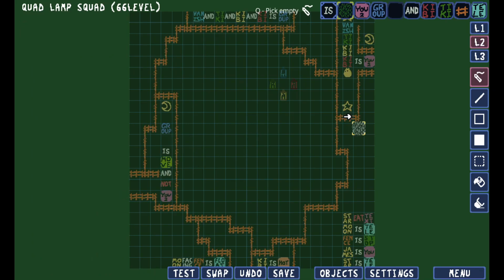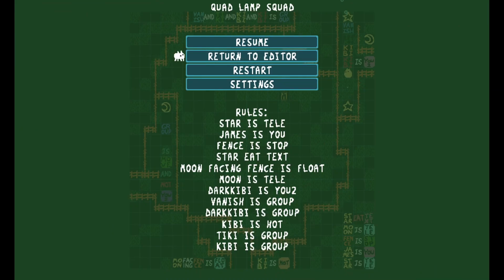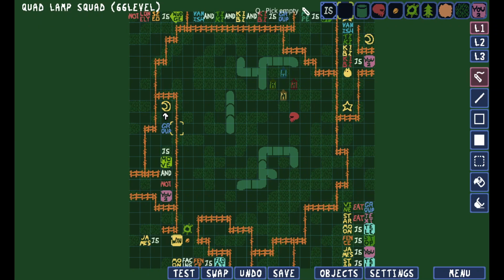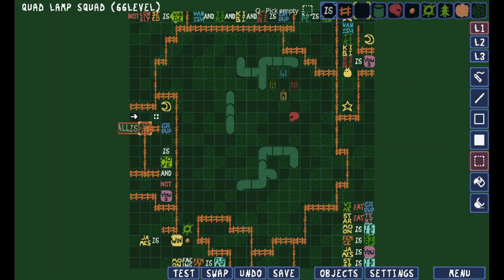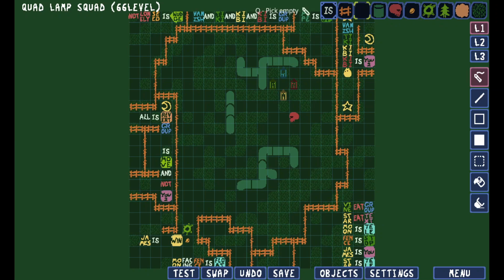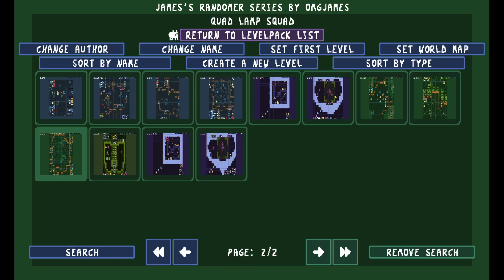Kibi, Darkkibi, Vanish, Green Lamp, wait... what?! (Baba Is You)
Cool things:
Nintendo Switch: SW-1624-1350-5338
Discord Username: omgjames#0939